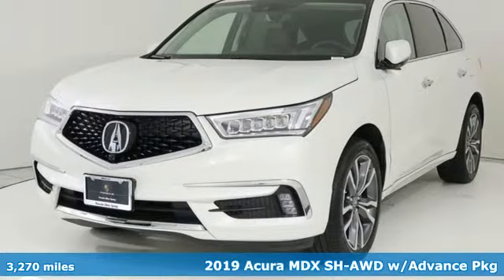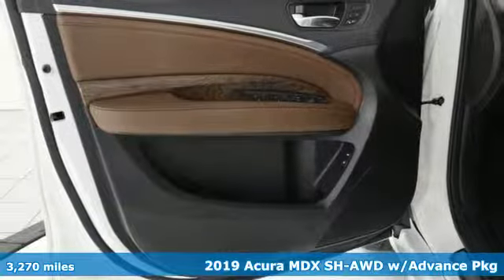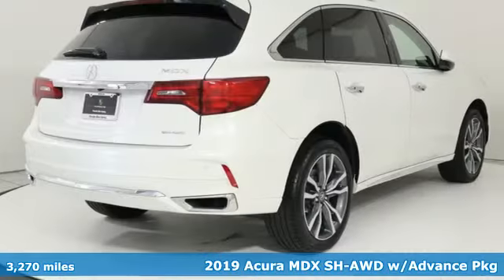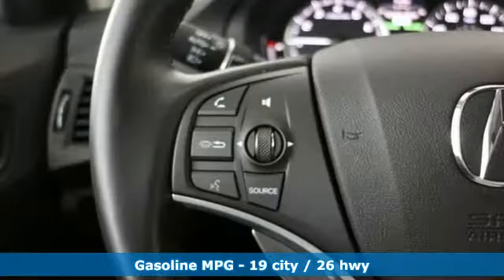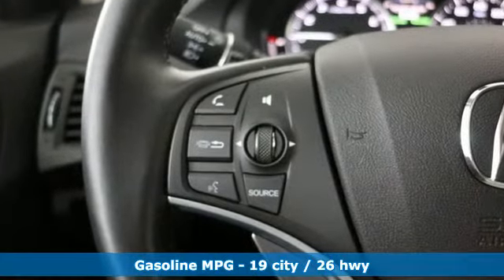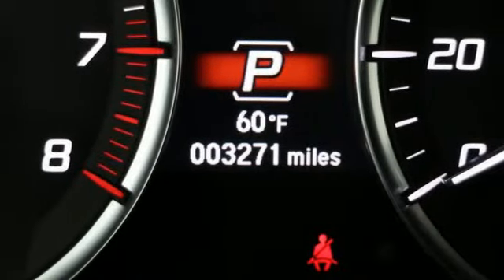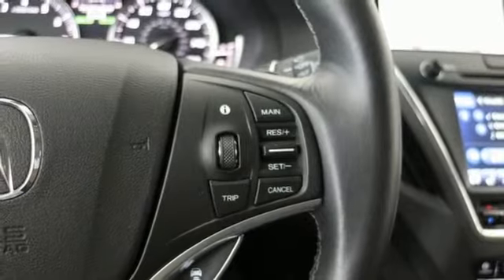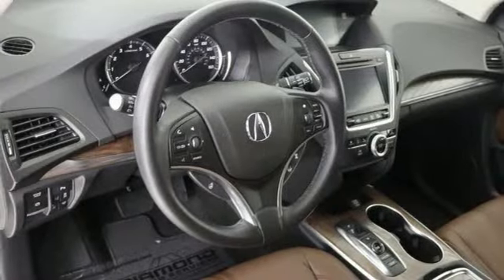Used 2019 Acura MDX Silver Spring MD Washington DC, MD PP0042 - SOLD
Year: 2019
Make: Acura
Model: MDX
Trim: 3.5L Advance Package
Engine: 3.5L V6 SOHC i-VTEC 24V
Transmission: 9-Speed Automatic
Color: White
Interior: Espresso
Mileage: 3270
Stock #: PP0042
VIN: 5J8YD4H83KL003681
Wonderfully equipped and nearly new 2019 Acura MDX 3.5 Advanced Package SH-AWD! Finished in white diamond pearl over espresso. Highly equipped with Surround View Camera, Navigation, ELS Audio System, XM Radio, Blind Spot, Heated/Ventilated Seats. Also comes with a host of safety features including Adaptive Cruise, Collision Detection and a lot more!brbrbr*Your additional costs are sales tax, tag and title fees for the state in which the vehicle will be registered, any dealer-installed options (if applicable) and a $299 dealer processing fee (not required by law). Prices are subject to change, and prior sales are excluded from these offers. While every reasonable effort is made to ensure the accuracy of this information, we are not responsible for any errors or omissions contained on these pages. Please verify any information in question with the dealer.

Address:
3141 Automobile Boulevard